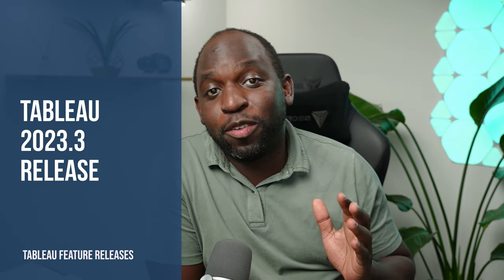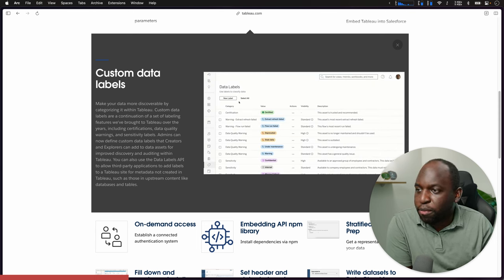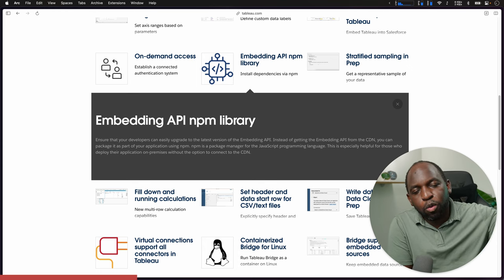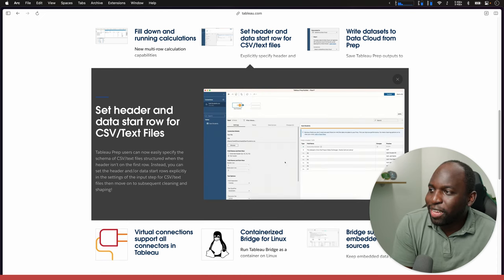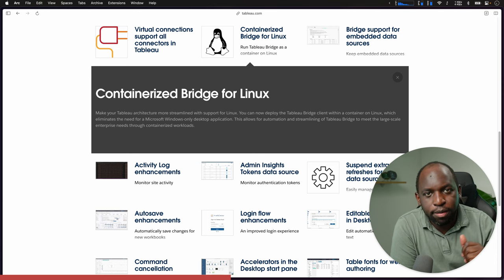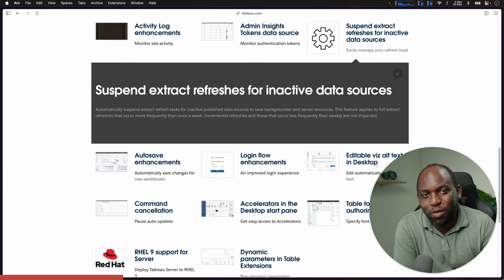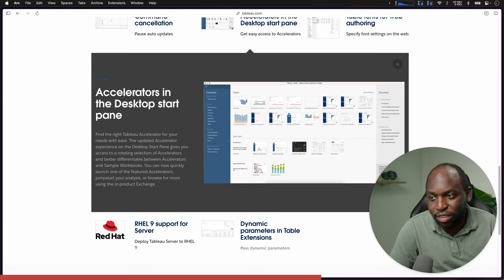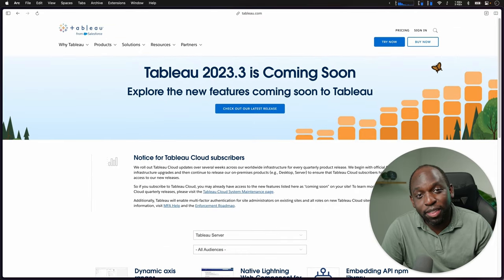Tableau 2023.3 Coming Soon!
A video going through Tableau's Coming soon page for the 2023.3 Release.

Timestamps
00:00 Intro
01:39 Dynamic Axis Ranges
02:14 How Should Features be released
03:37 Custom Data Labels
04:25 Native Lightning web component
05:23 On-demand Access - Embedding
07:02 Embedding API NPM Library
09:10 Stratified Sampling in Tableau Prep
10:44 Fill down and running calculations in Tableau Prep
11:24 Set header and data start row for CSV or Text files in Tableau Prep
12:04 Write data sets to Data Cloud in Tableau Prep
13:10 Virtual connections support all connectors in Tableau
13:46 Containerized Tableau bridge for Linux
15:53 Bridge Support for embedded data sources
17:27 Activity Log Enhancements
18:08 Admin Insights Tokens Data Source
18:47 Suspend Inactive data sources extract refreshes
19:35 Auto save enhancements
21:49 Editable Viz alt-text in desktop
22:01 Command Cancellation
22:26 Accelerators in Desktop Start Pane
22:59 Table fonts for Web authoring
23:14 REHL 9 support for Tableau Server
23:30 Dynamic Parameters in Table Extensions
24:47 My thoughts on the release.